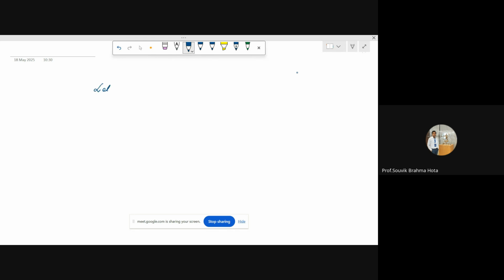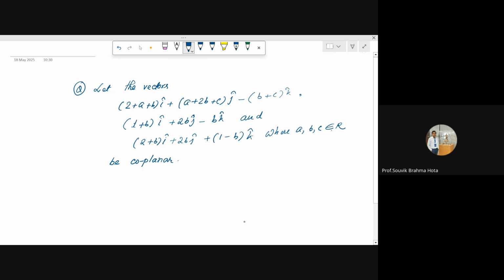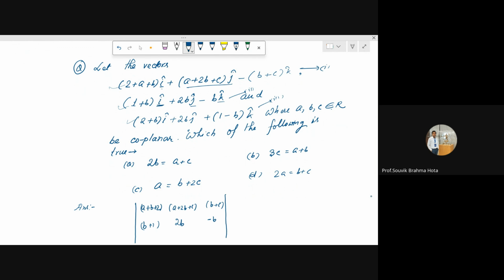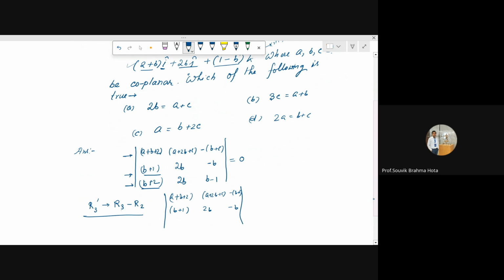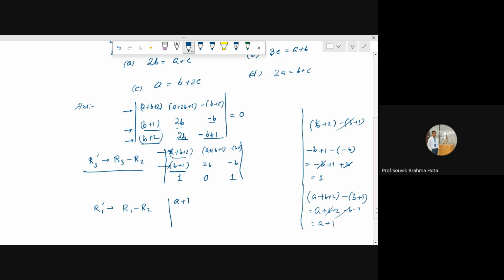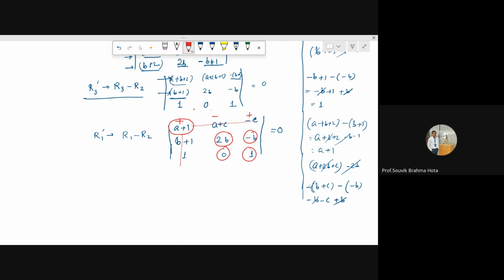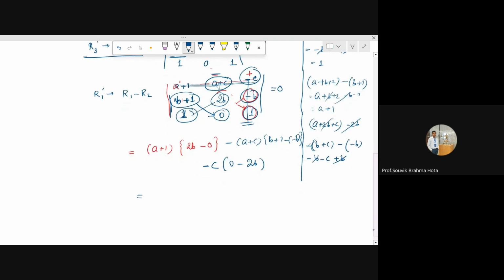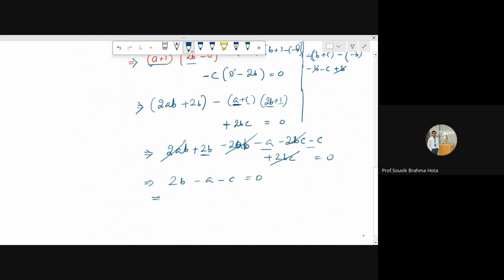Its vector again 1!!!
VECTORS_CLASS11_MECHSANICS_MOTION IN 2D